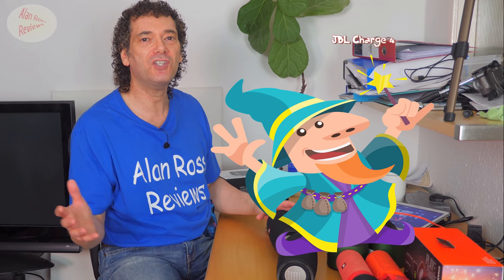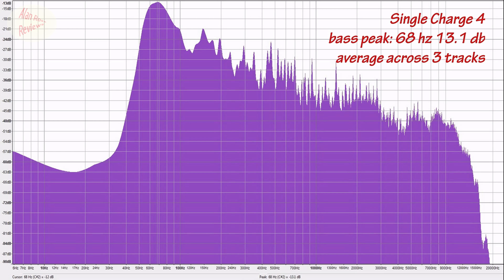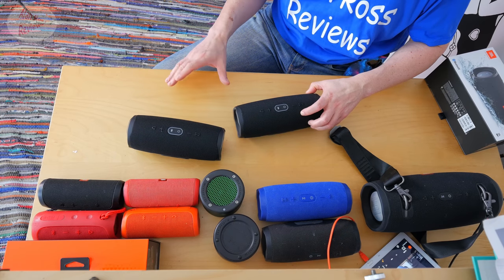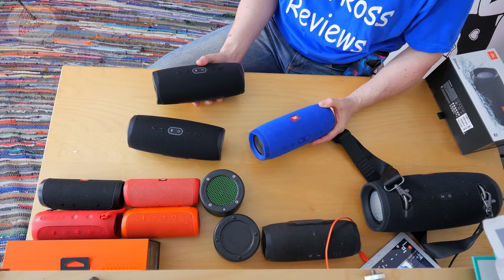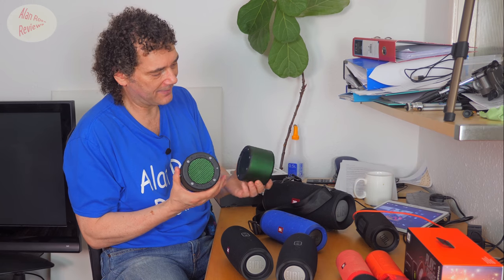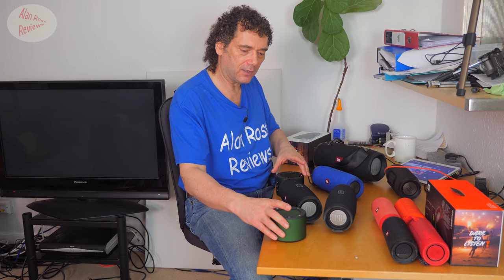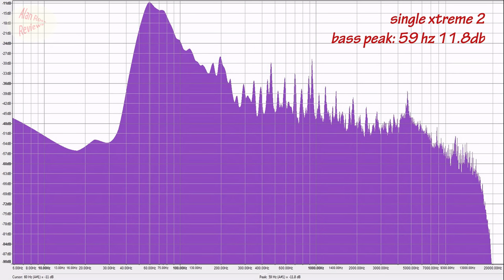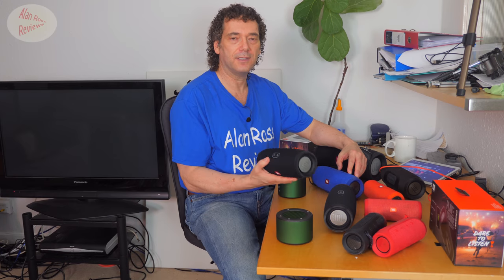JBL Charge 4 in stereo - 2x Charge 4s v stereo pairs of Charge 3, flip 4, minirigs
Massive stereo test. 2x JBL Charge 4s (stereo) vs 2x JBL Charge 3s (stereo) vs JBL Xtreme 2 vs 2x Flip 4s (stereo) vs 2x flip 3s (streo) vs 2x Minirigs (Stereo). Comparing the JBL Charge 4 directly against other JBL speakers to see how 2 mono drivers performs against the stereo pairs from the like sof the Charge 3 and Flip 4. Interestingly the minirigs are also 2 mono speakers so how do they compare.

buy online
JBL Charge 4
Charge 3
flip 4
JBL xtreme 2

My videos filmed using
Panasonic GH5
Panasonic g80/g85
Panasonic 12-35 f2.8 mk2
Panasonic 12-60 F2.8
Panasonic 8-18mm f2.8-4

audio:
Zoom H2N
mic-j 004
Rode m5 mics
Rode NT5 mics:
zoom 4 field recorder